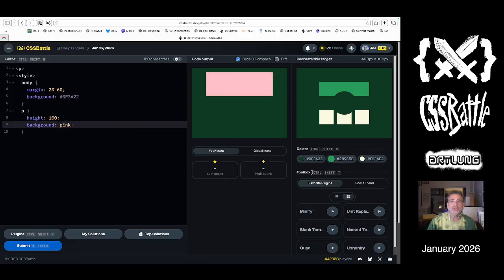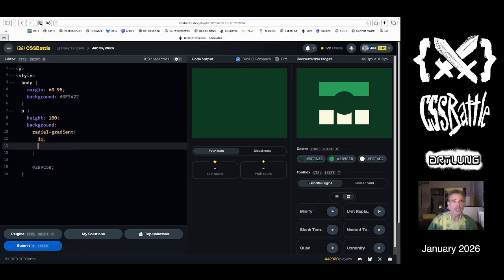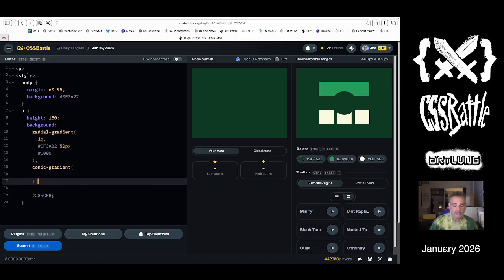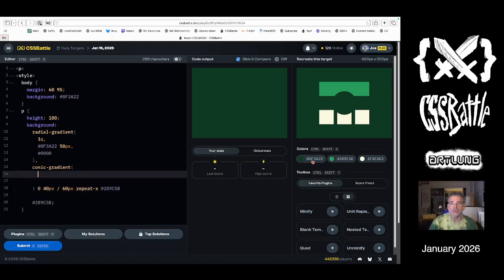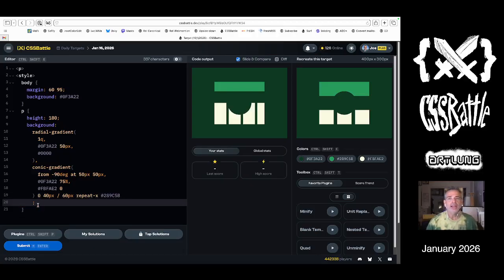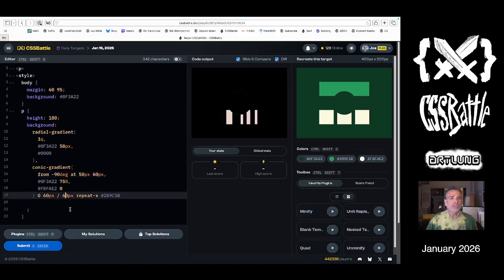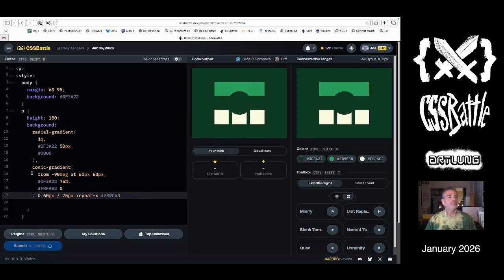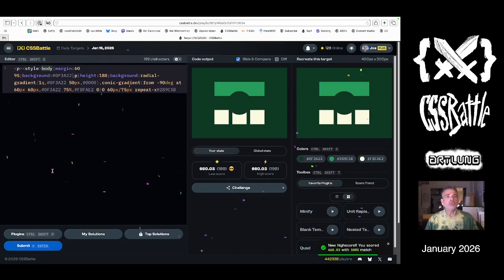CSSBattle for JANUARY 16 (2026)